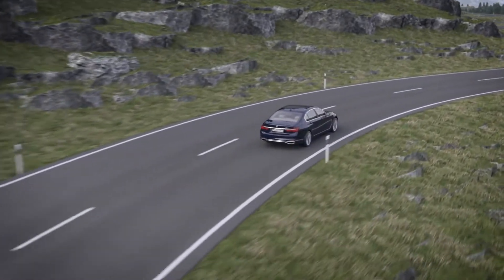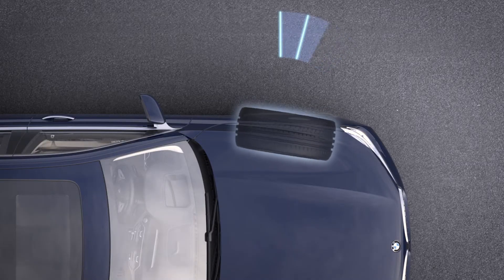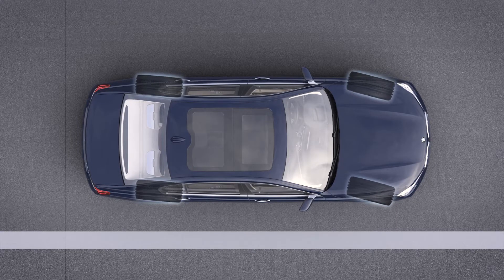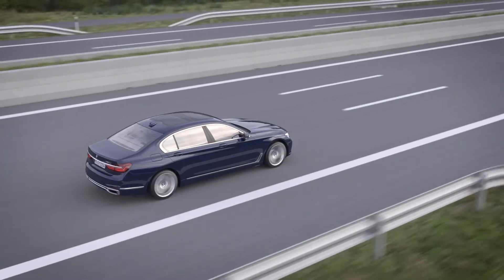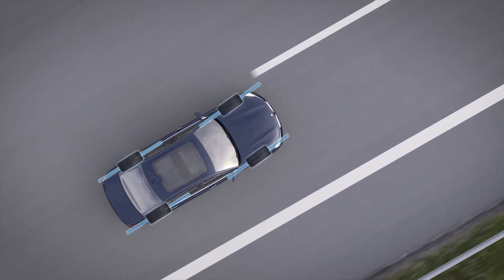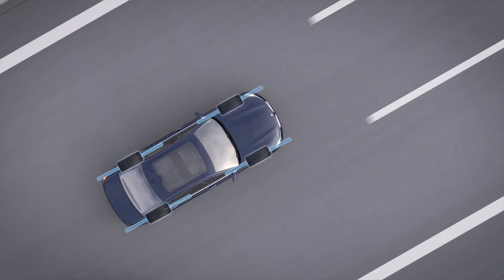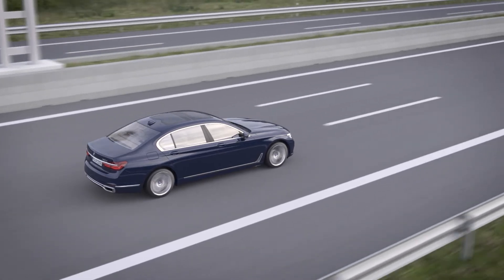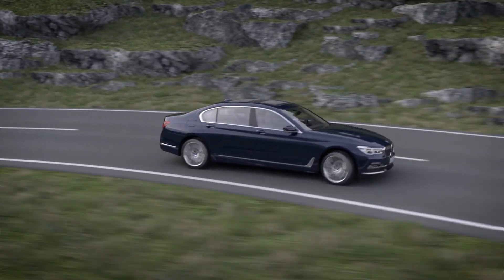Integral Active Steering | BMW Driver's Guide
The Integral Active Steering adapts the steering when changing direction, depending on the situation. It helps steering feel more comfortable, and as a result, the rear wheels are steered less and you can navigate tighter spots with more ease.

Discover the full potential of your BMW with the help of the BMW Driver’s Guide app, available for the App Store® and Google Play™. Simply enter your vehicle’s unique VIN into the app to unlock model-specific information such as the official operating manual.